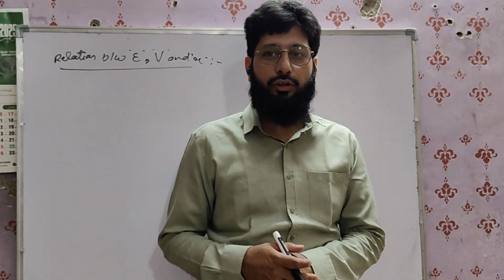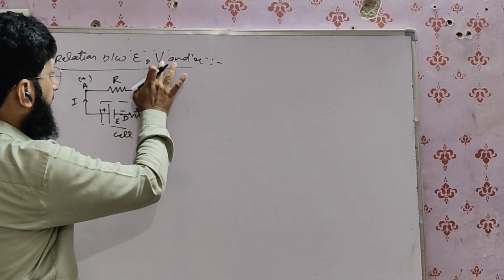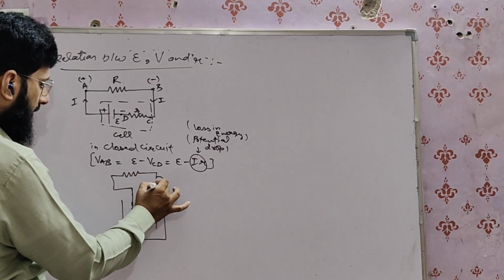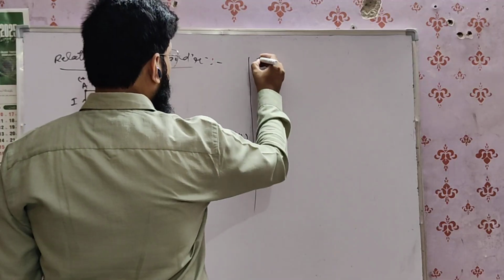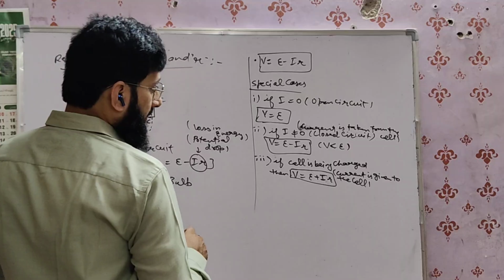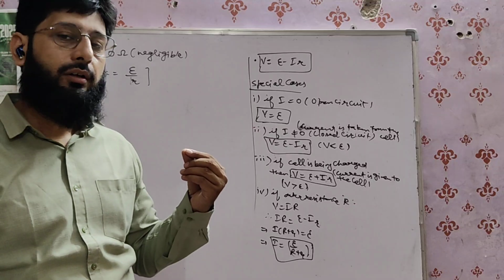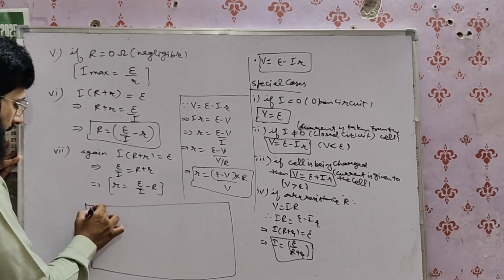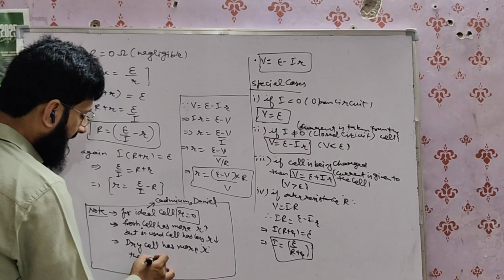Relation between emf , internal resistance and terminal voltage of cell ( physics by Danish Sir)